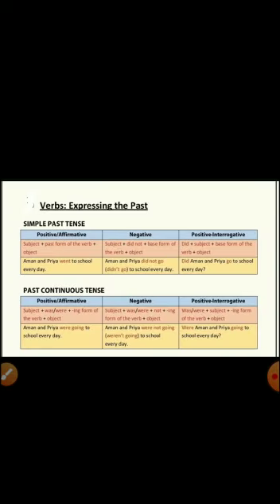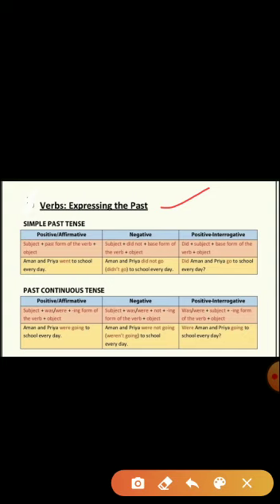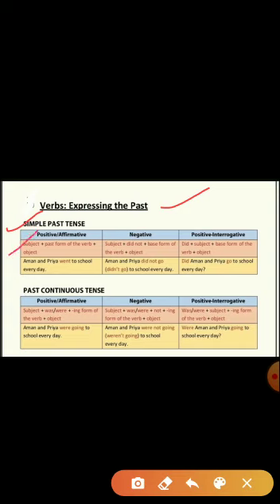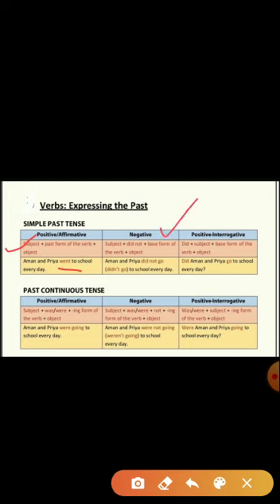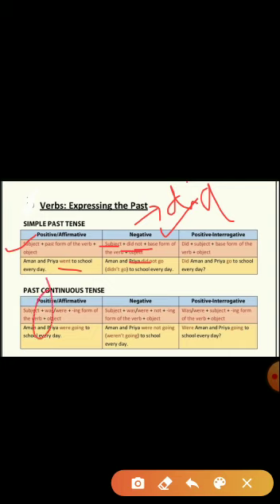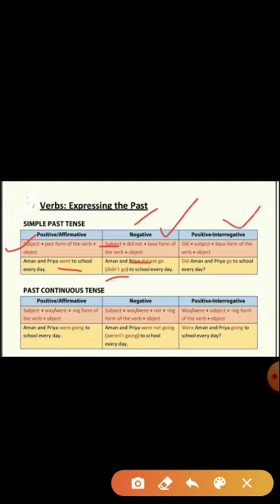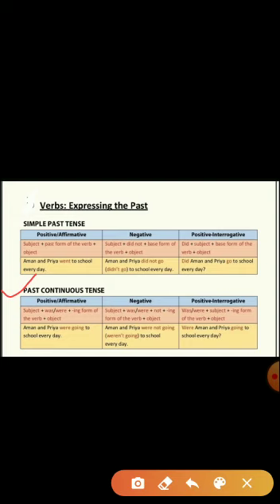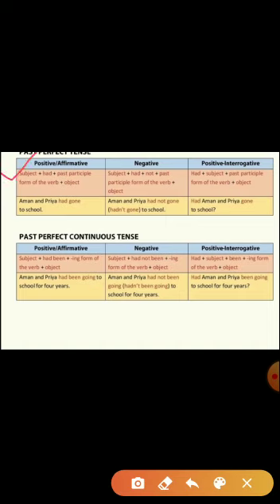Suraj School Rewari, Subject- English Topic: Verbs- Expressing The Past by Babli Mam